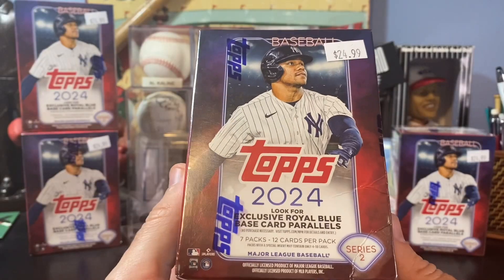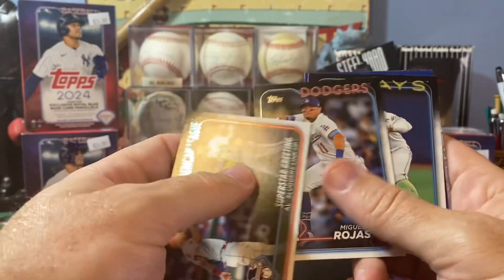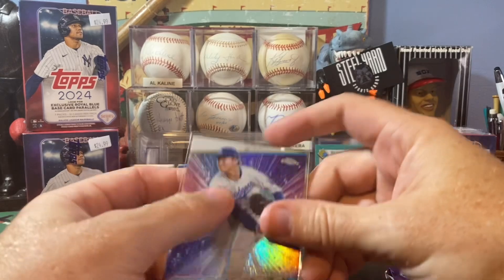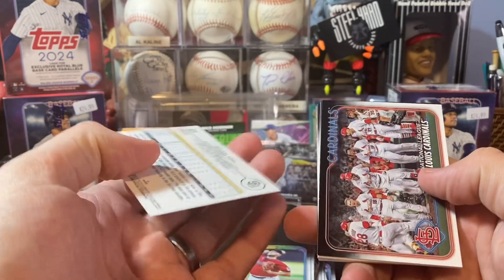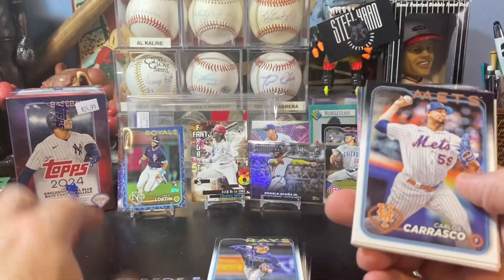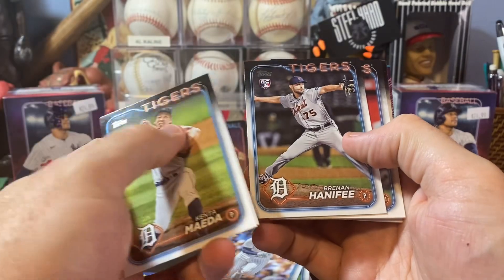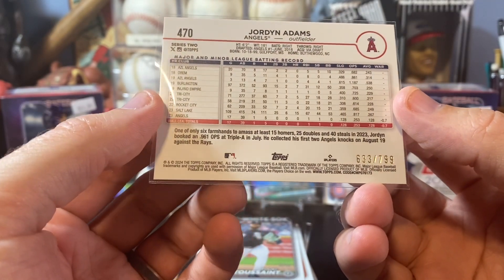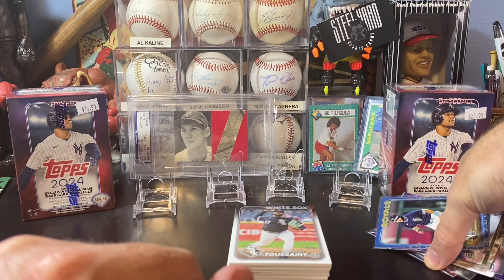2024 Topps Series 2 blaster rip!! (2 SSP!! RC Team Color!!)